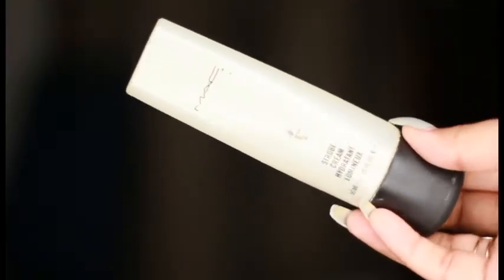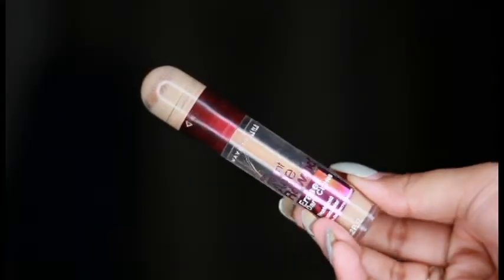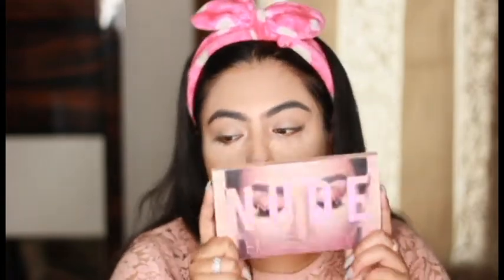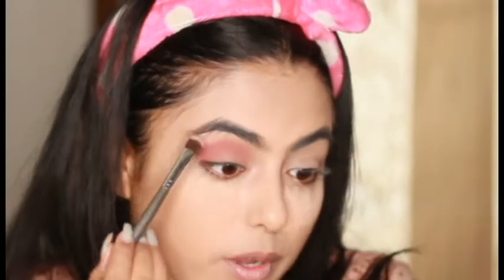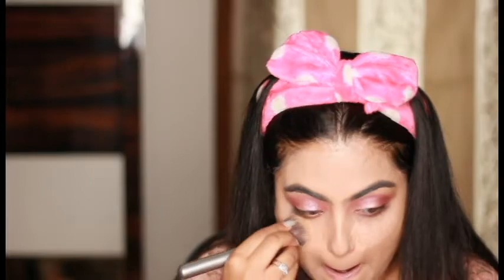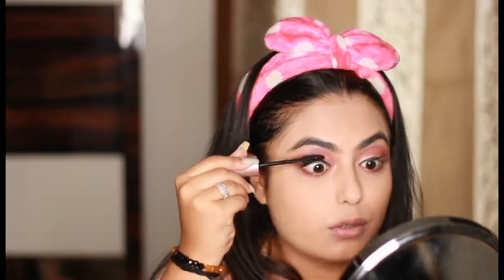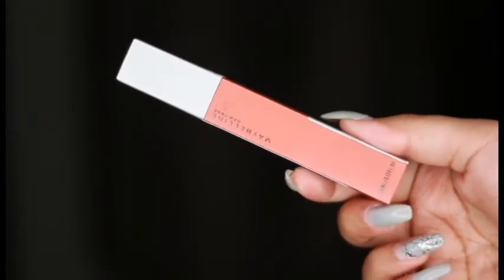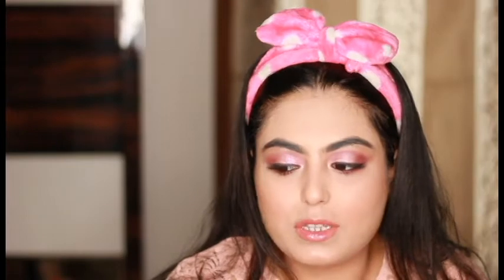My Subscribers Pick My Makeup | Huda Beauty New Nude Palette Review | Anmol Wadhwani Official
Hi Guys,
This video is all about the makeup you picked up and what all you wanted to see. I have tried to create a look with only those products.

Products Used :-
M.A.C Strobe Cream

I only feature products I like, or want to try. The products I use in these videos are either purchased by me or given to me by someone.